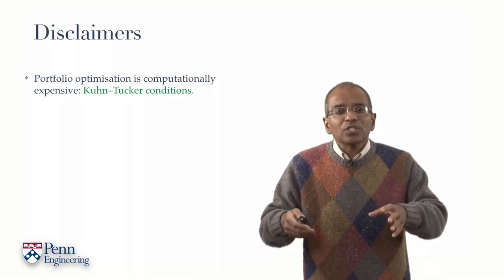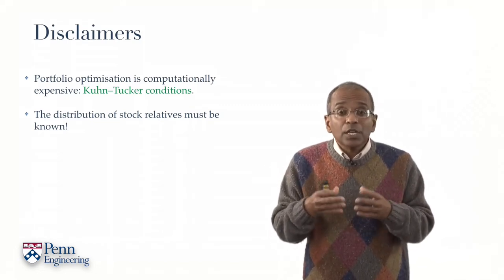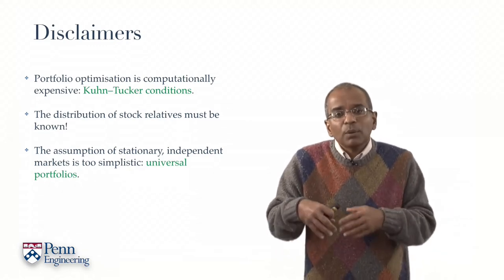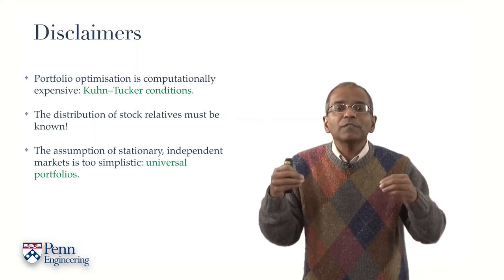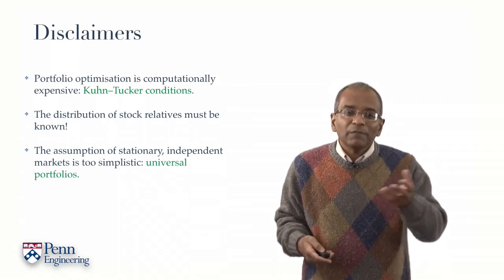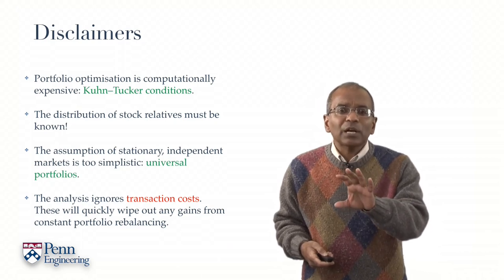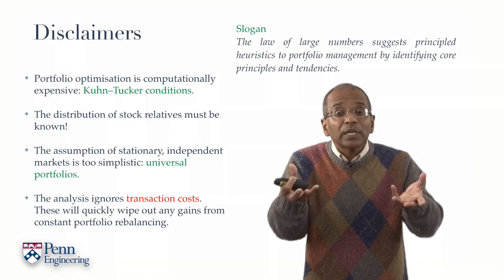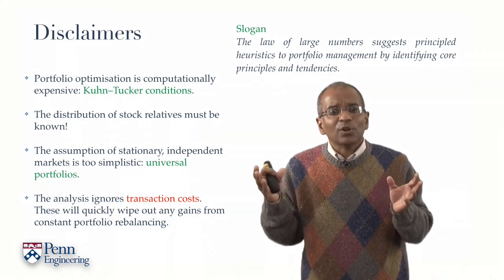Lecture 12.1: g. Disclaimers and a slogan — [Probability | Santosh S. Venkatesh]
In which the narrator cagily hedges the takeaway message with a series of disclaimers so that an investor watching these lectures does not rashly attempt an overly simplistic adoption of the theory and gamble by committing all his resources on the strength of a guess.